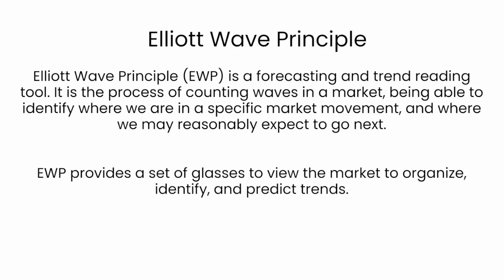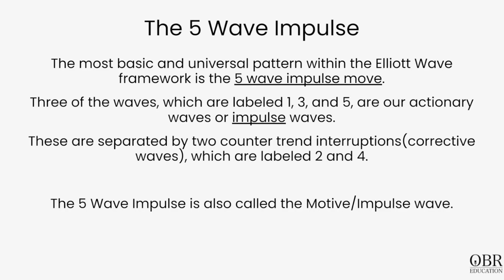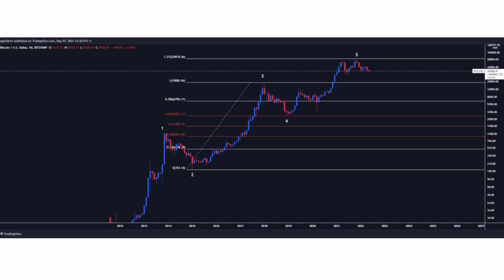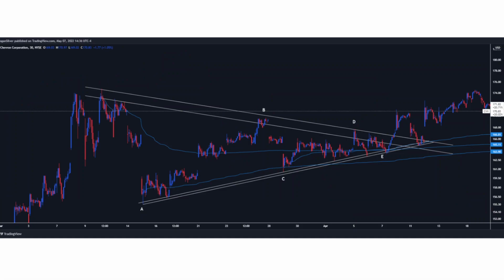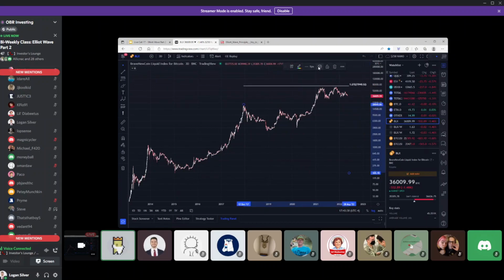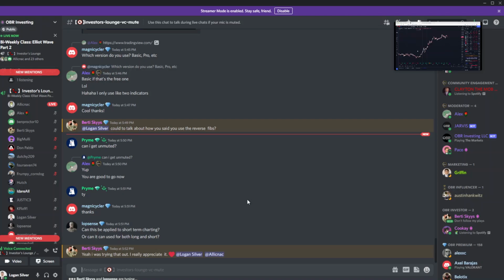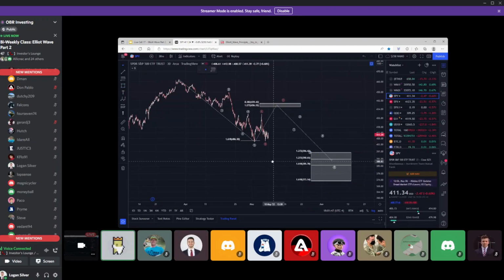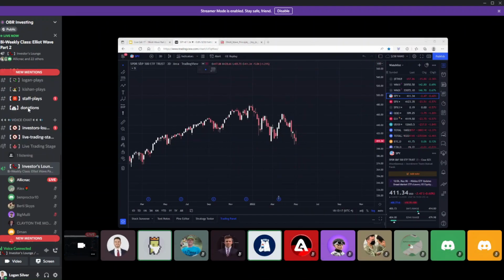OBR Investing Live Class Part 17: The Elliott Wave Principle Part 2